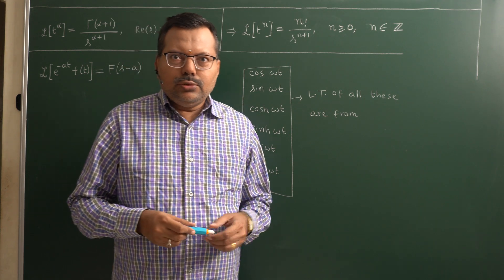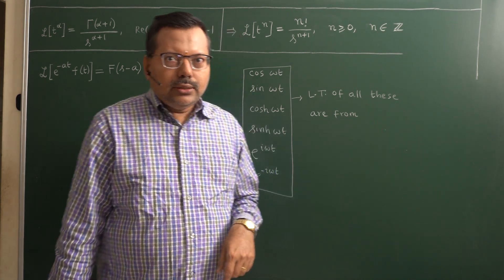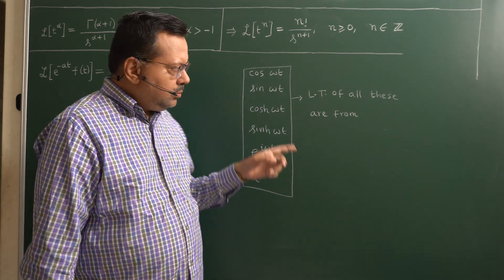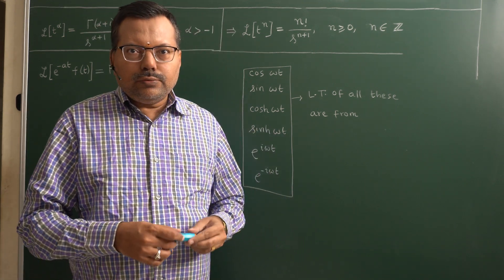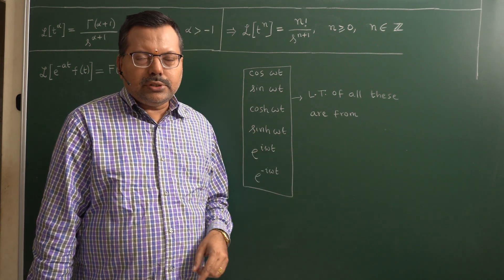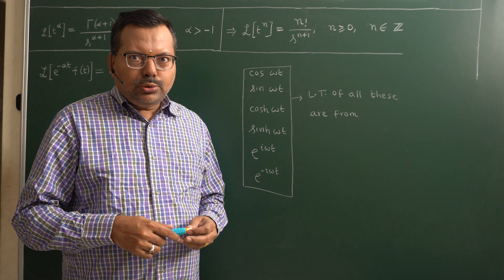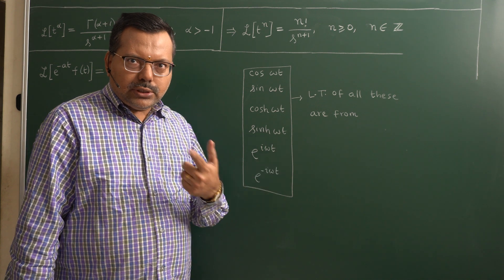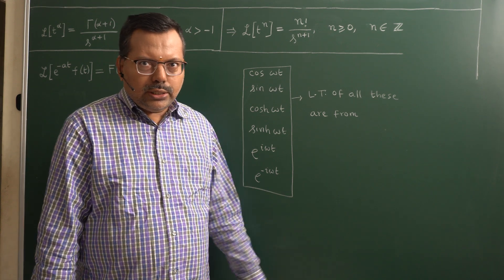Laplace Transform: The Secret Connection with Gamma Function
Laplace Transform Using Gamma Function is for BSc Honours Mathematics / BSc Mathematical Physics / MSc / Engineering Mathematics. Here, the Gamma function is used to find the Laplace transform of the power function (t^n) together with the first shifting theorem. You will realize that a single formula containing the Gamma Function with s-shifting will help get the Laplace transform of several functions. Then, I explain what the time-delayed signal will look like. Based on these concepts, I will explain the Heaviside unit step function and the t-shifting theorem in my series of mathematical physics lectures.

Books for [Laplace Transform: The Secret Connection with Gamma Function]
Advanced Engineering Mathematics by Erwin Kreyzig.
Advanced Engineering Mathematics by Jain and Iyengar.